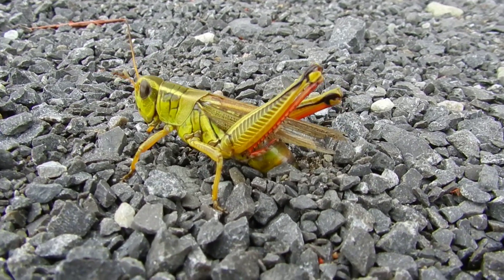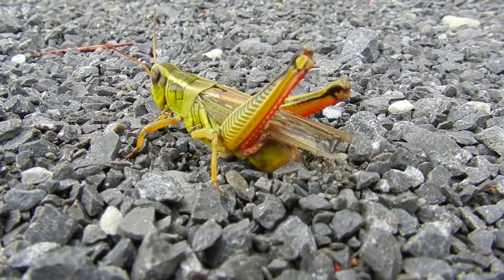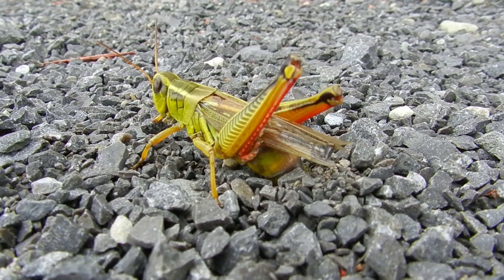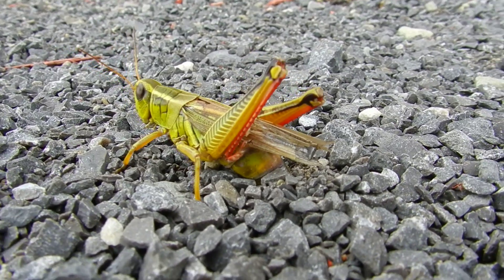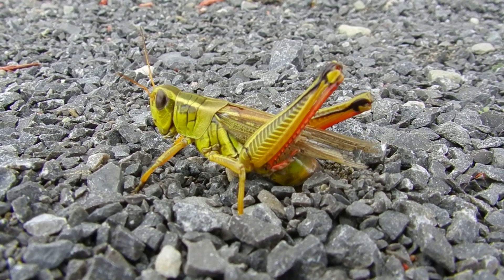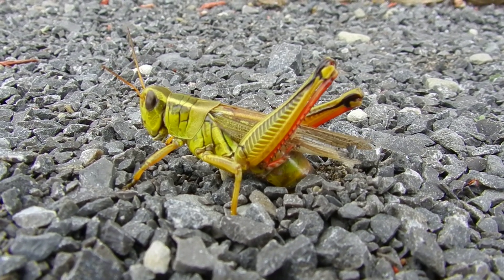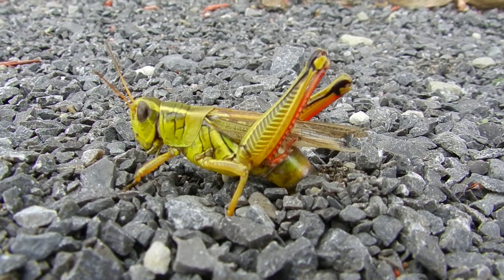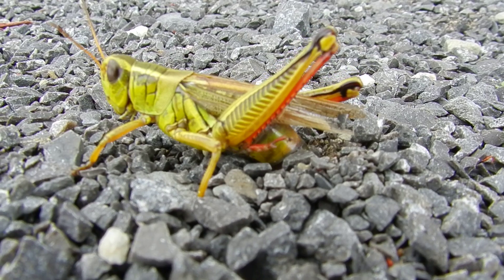Close-up of a Grasshopper Laying Eggs in the Gravel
This video shows a grasshopper (Melanoplus bivittatus) laying its eggs in the gravel on a warm sunny day.  It didn't seem too bothered by the camera - once it was done, it was time to go!

Species information:
Order: Orthoptera
Suborder: Caelifera
Family: Acrididae (Short-horned Grasshoppers)
Subfamily: Melanoplinae (Spur-throated Grasshoppers)